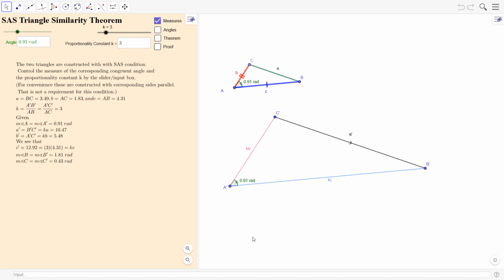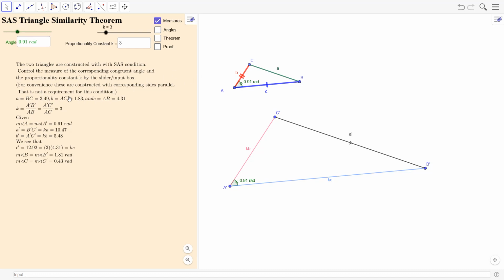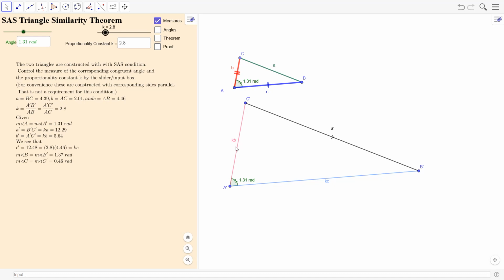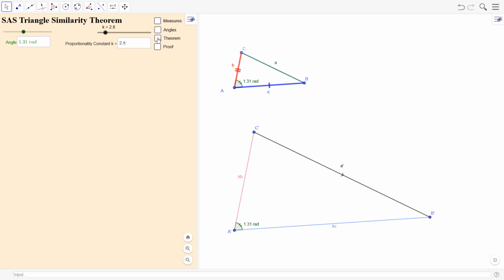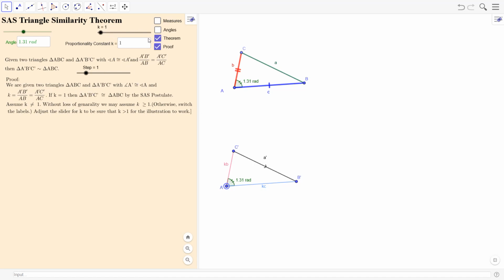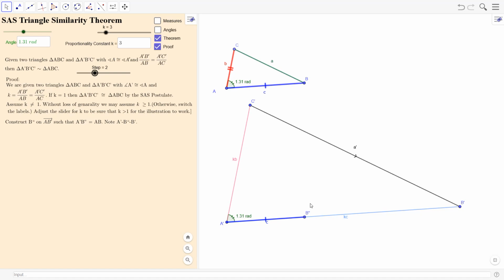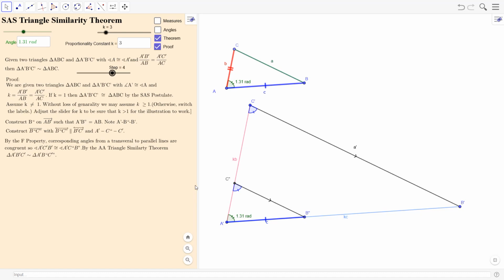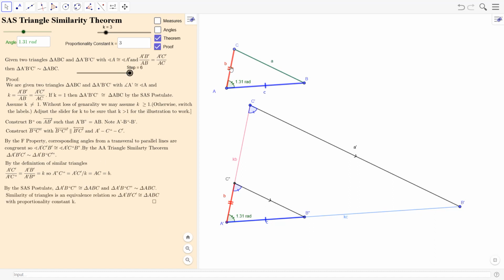Geometry 10.7 SAS Triangle Similarity Theorem